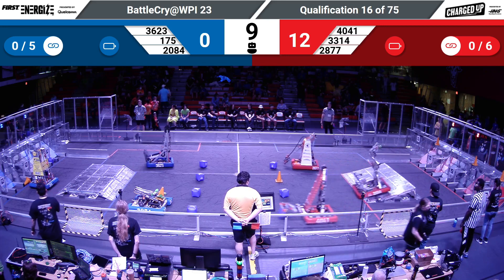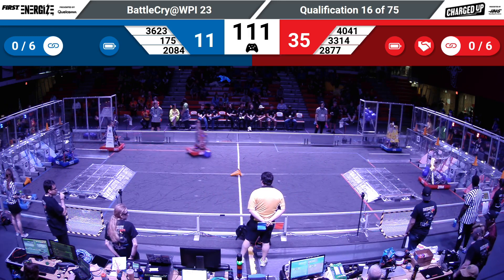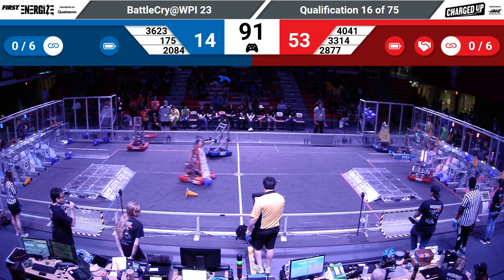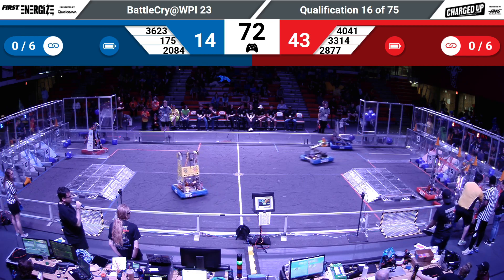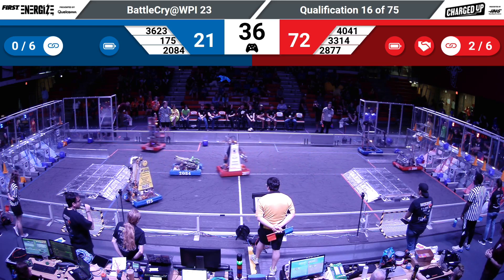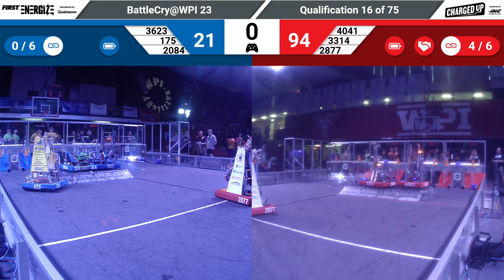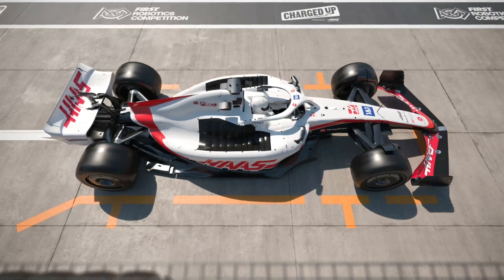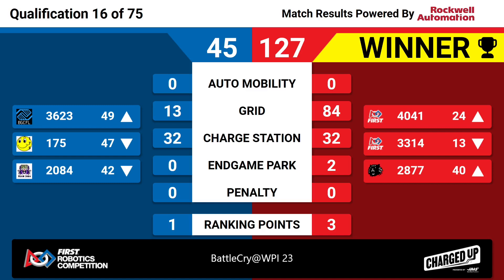QM16 2023 BattleCry@WPI 23